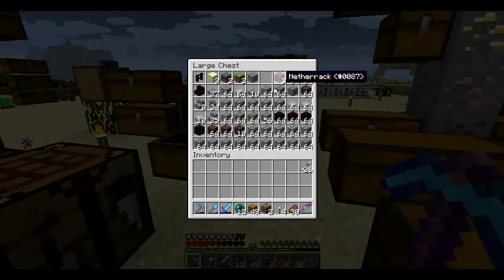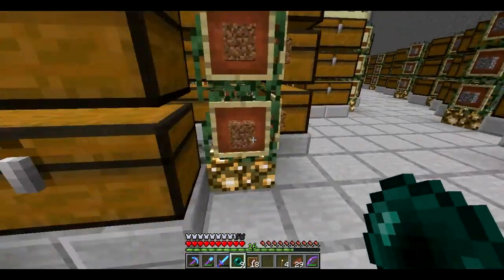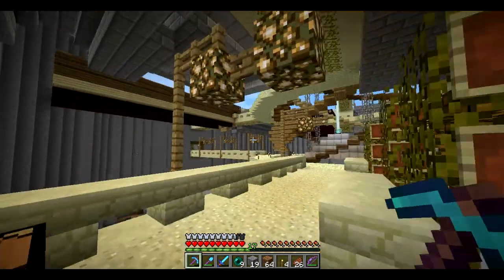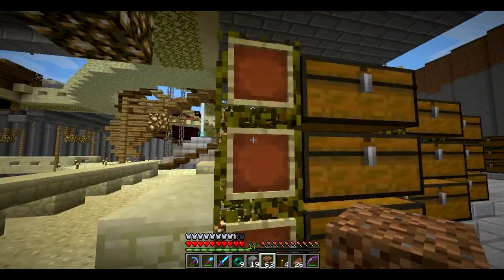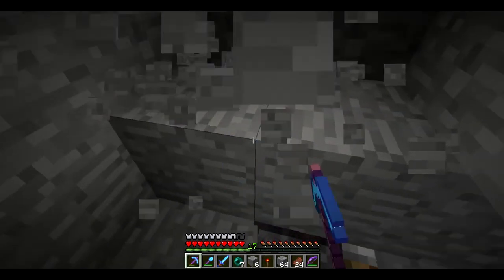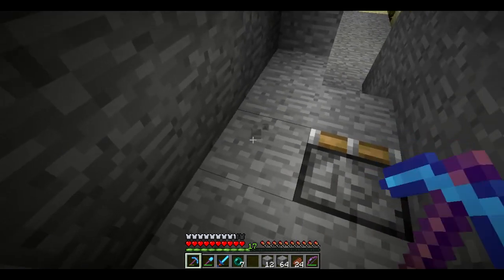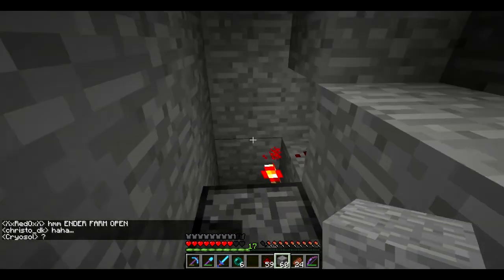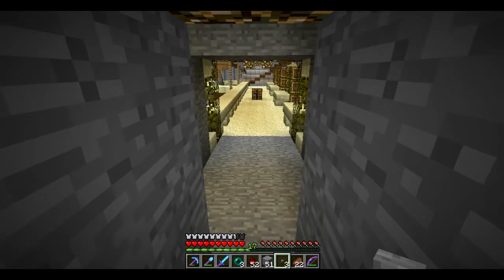Minecraft Let's Play SMP - Episode 49 - Organization, lots of it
Information ­

This server is a private (white-listed) server, owned by me, and hosted . I am not currently accepting applications, so asking me would be a fruitless action.

Useful Links

Server World download (as of Ep. 40)

Intro & Outro

The music was added by me.
Second part: Break Down the Shame by Black Skyline and is used with written/typed permission from the band.

The outro was made entirely by me:
Song name: Burn Alive (Skullee Remix)
Artist: Apparitions
The musical genius was used with direct permission from the band.